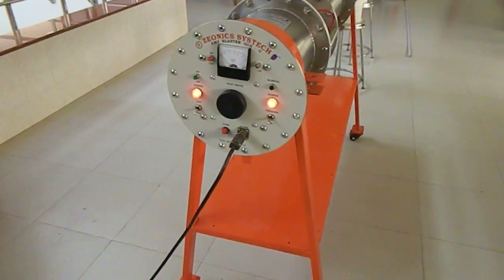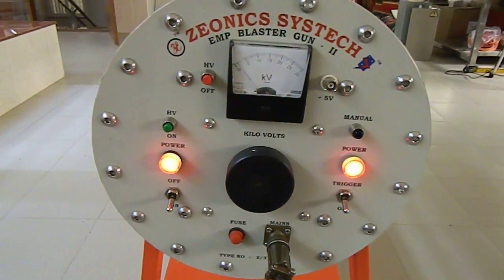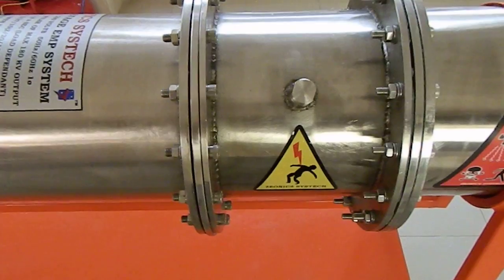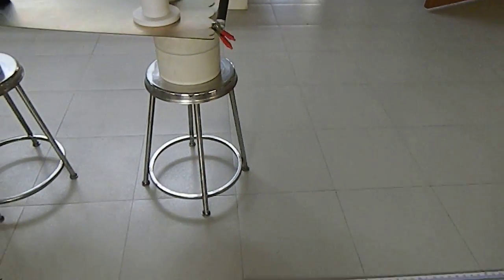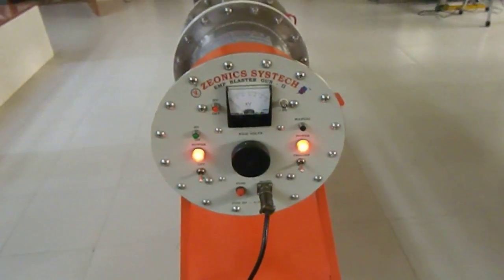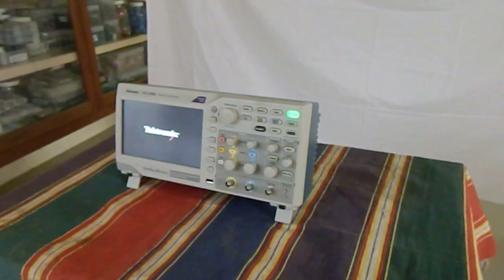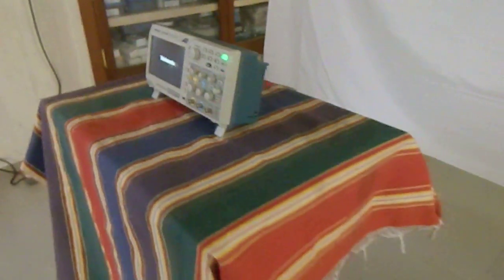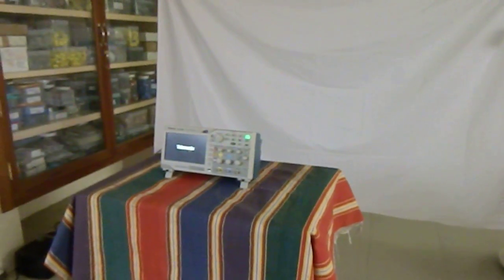Zeonics Systech EMP Blaster Gun -II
High Voltage emp Pulse system 180Kv Output Rise time less than
 3n Sec 20 Joules In Action on Oscilloscope